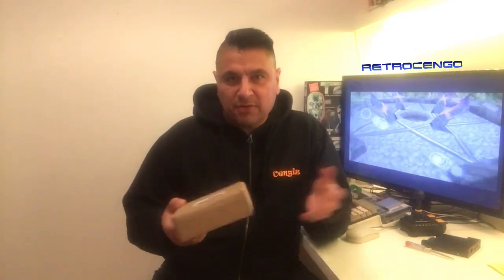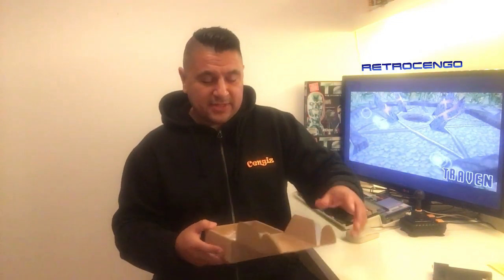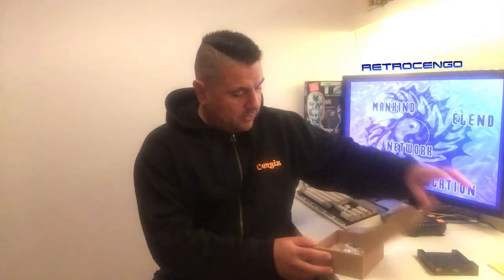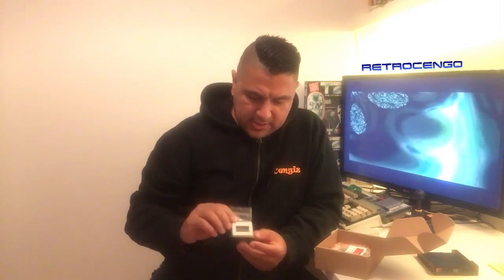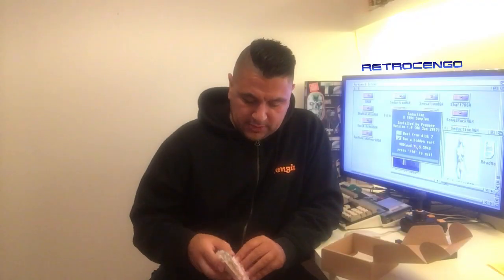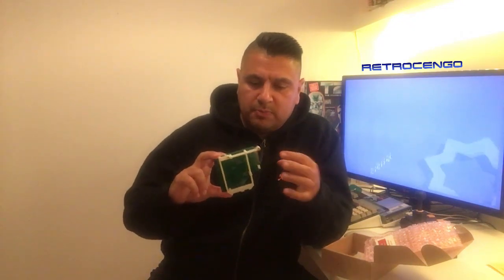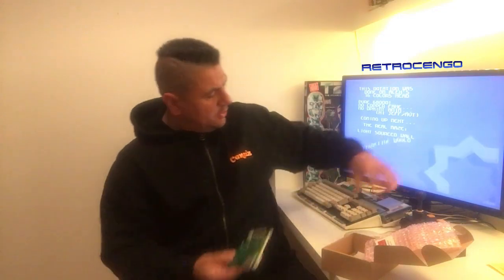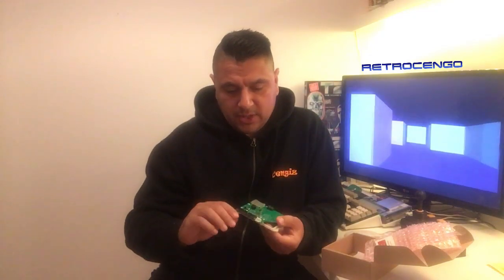Amiga 600 - 1200 GOEX drive SD card version (FFloppy/Gotek drive) unboxing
Description
Slick, tailored specifically for Amiga 500, 600 and 1200 systems, GOEX drive is fully compatible with FlashFloppy firmware and entire Gotek HW eco-system, while it provides numerous advantages over plain Gotek drives:

GOEX comes with unified mount designed specifically for A500, A600 or Amiga 1200 with all the mounting accessories included
full drop-in design: no tinkering with your mainboard, no chassis modification needed
features convenient and elegant jogdial-like controller. Browse through your ADF collections with tip of your thumb.
has either full SD card slot with lock/eject function, or USB socket located in of FDD drive button cutout (depending on version)
seamless integration of user controls with Amiga 500/600/1200 FDD drive chassis opening
an easy to see LED drive access indicator
on-board piezo speaker
additional on-board pinheader for extra buttons and/or user controllers
compatible with centuriontech.eu display module as well as most generic  0,91/1,3″ OLED displays
already pre-configured with latest stable version of FlashFloppy firmware, ready to go
Credits:
GOEX drive comes pre-installed with latest version of great FlashFloppy firmware by Keir Fraser.